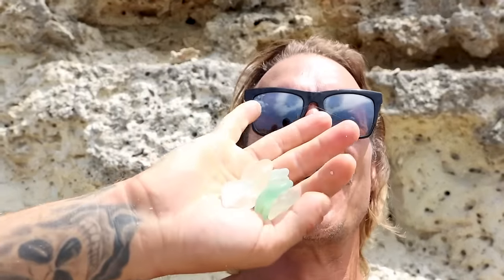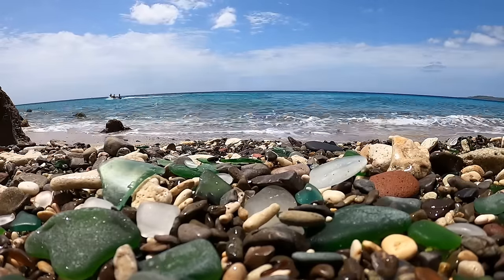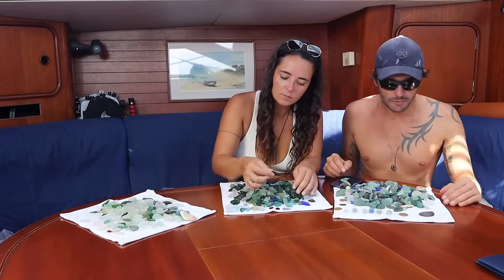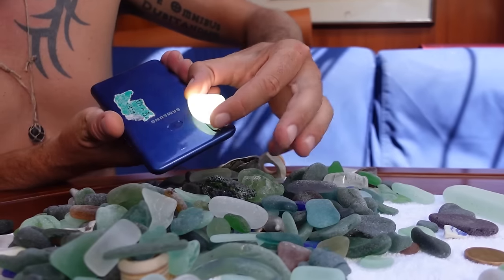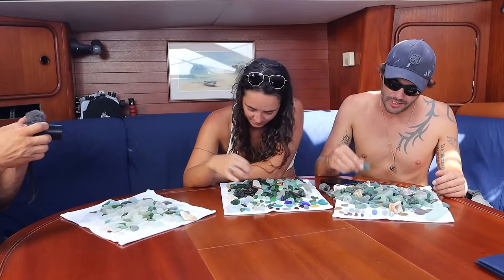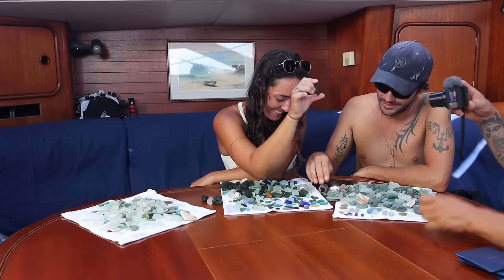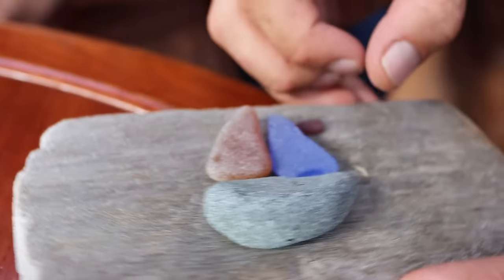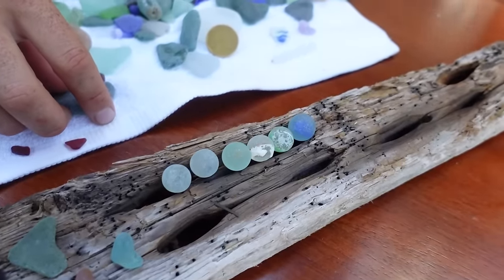Beachcombing TREASURE: $1000 Sea Glass FOUND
After sailing to a remote beach, we find SO MUCH sea glass while beachcombing from the dingy! Check out what we make after sorting through the MASSIVE amount of sea glass. Art, driftwood, and other treasures abound in this video. Hope you like!

-James

00:00-0:45 Meet the CREW
0:45-2:21 Engine ISSUES
2:21-5:34 Sailing/Dinghy to the Beach
5:34-10:24 Hunting for TREASURE
10:24-15:35 Sorting the Sea Glass
15:35-17:45 Making ART
17:45-18:41 Thank you for watching!